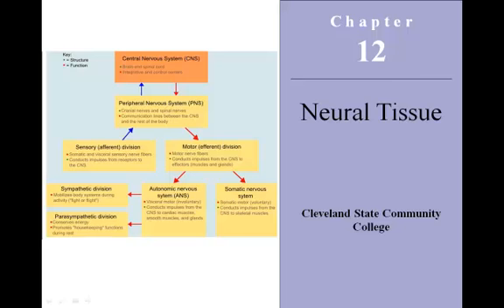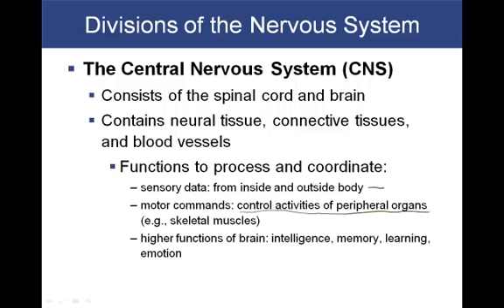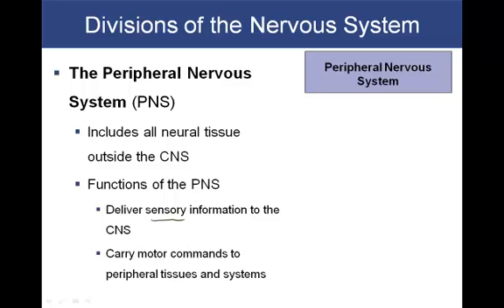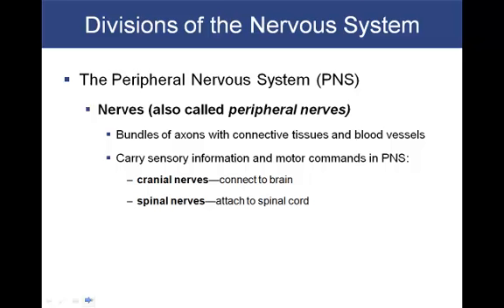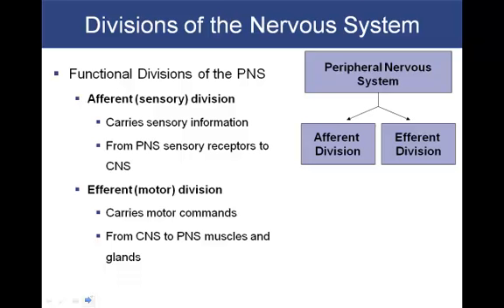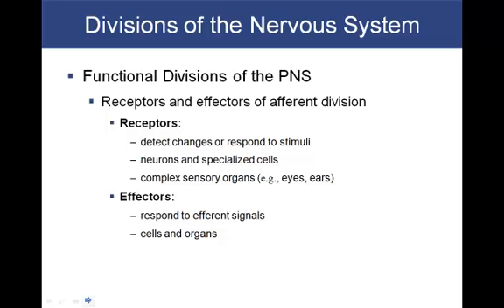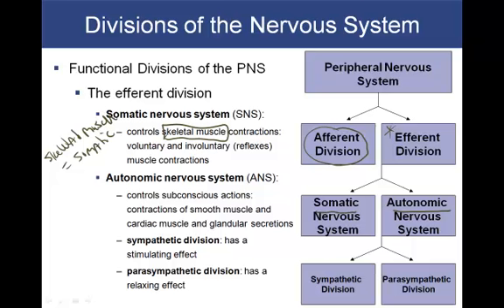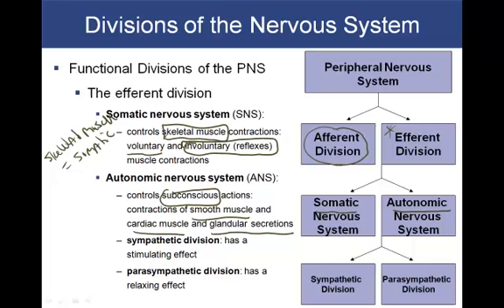Module A5 obj 1